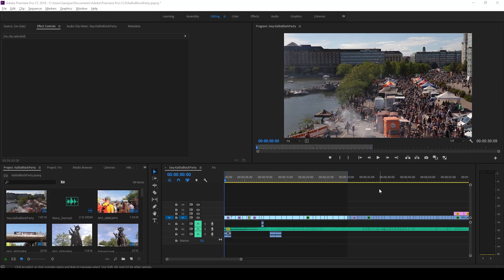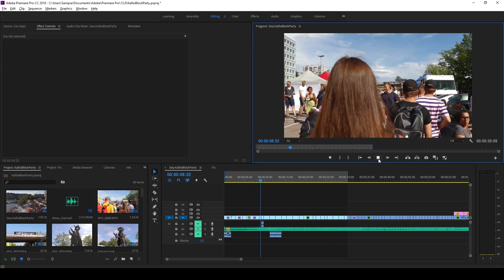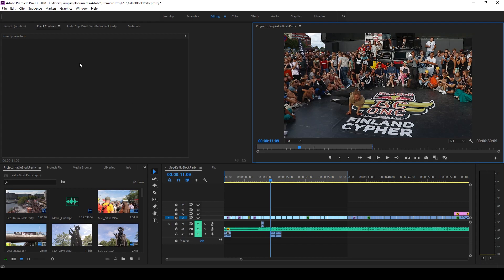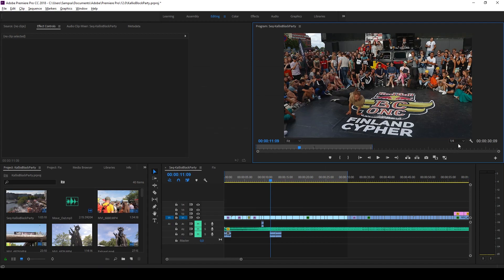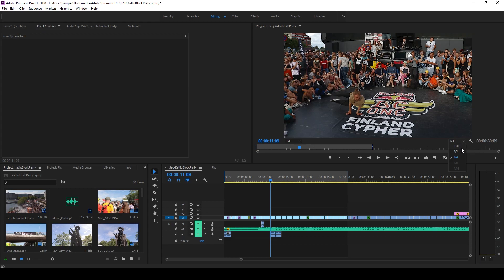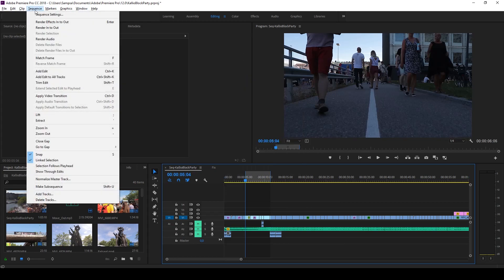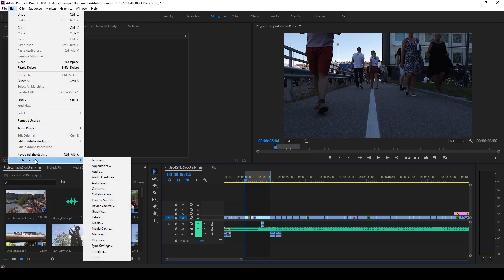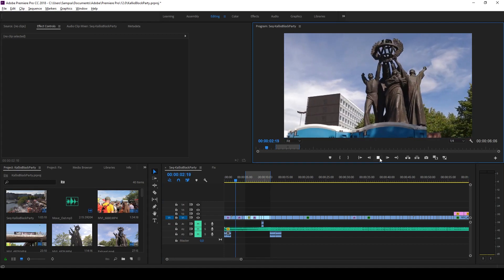How to Fix Playback Delay When Pressing Space or Clicking the Play Button in Premiere Pro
Going through multiple possible solutions (starts at 0:53) because many people seem to have this timeline lag problem. If this was helpful, likes are greatly appreciated! :)